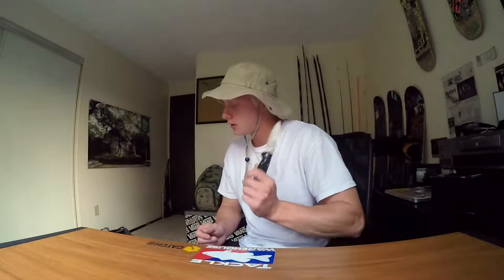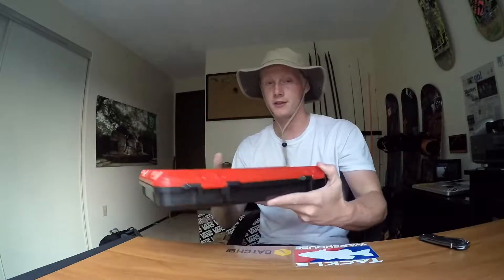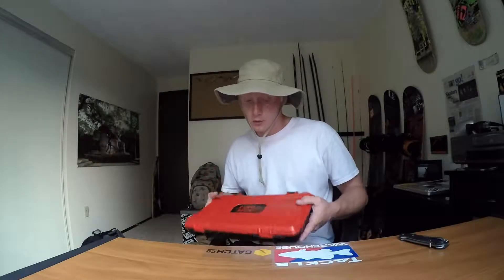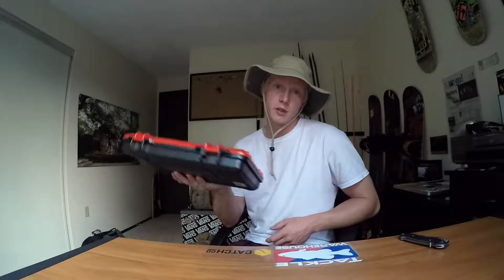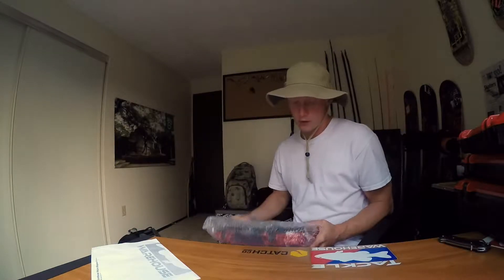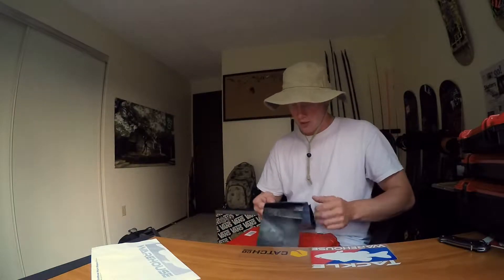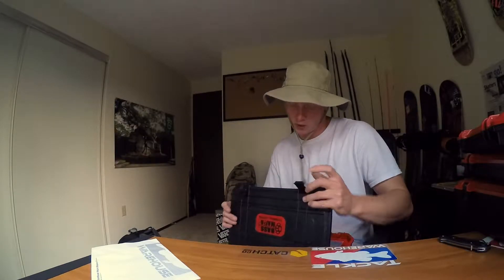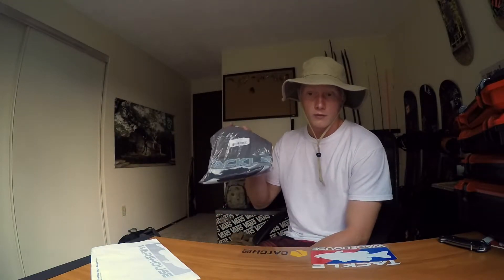Bass Mafia Unboxing Part 1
Upgrading all my boxes, bags and anything else possible to all bass mafia!!